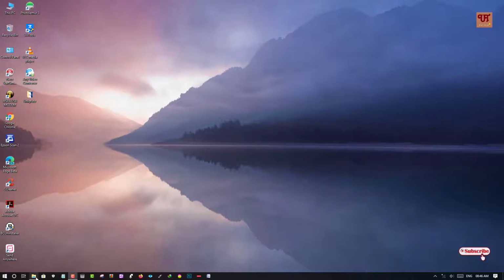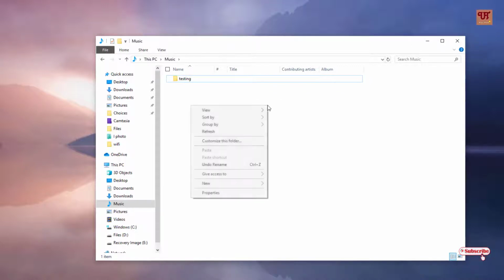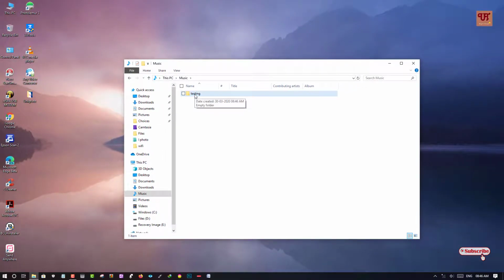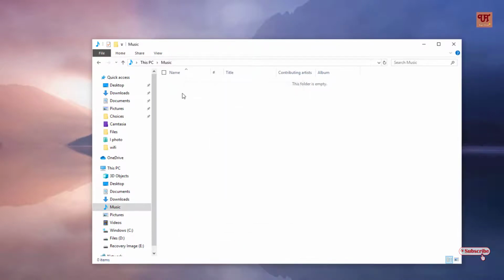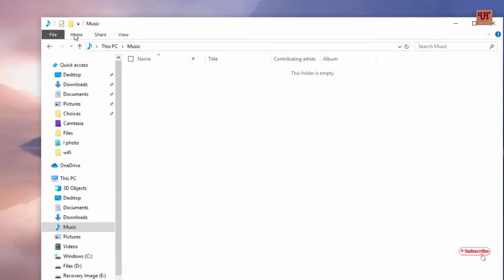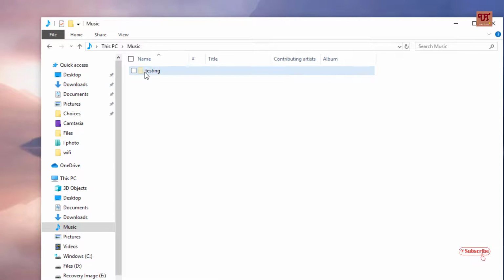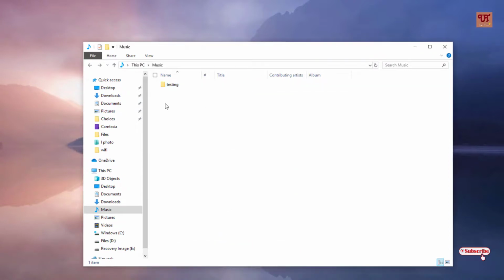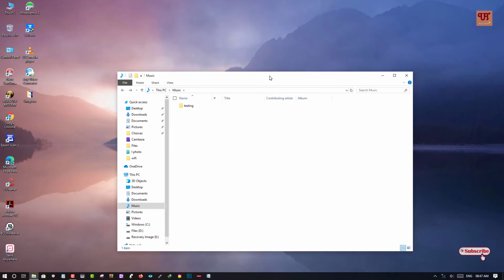How to Hide and Unhide any Folders in Windows Computer very easily ?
This video tutorial is all about How to Hide and Unhide any Folders in Windows Computer very easily ?